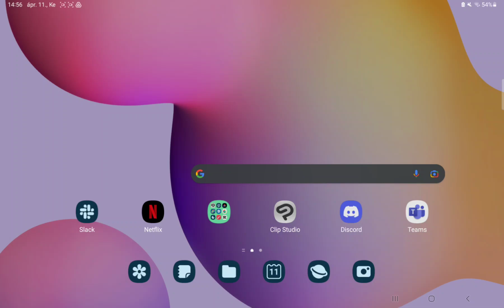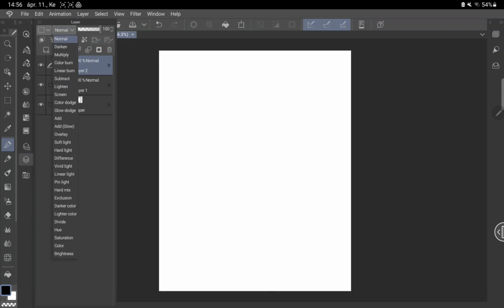How to select the type of the layer on Clip Studio Paint?